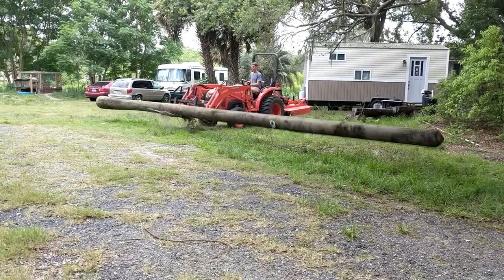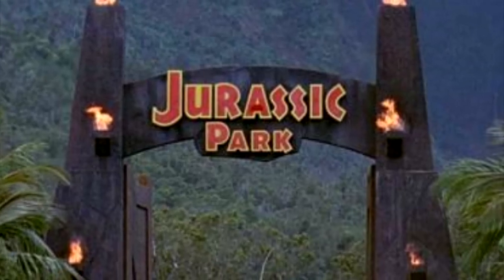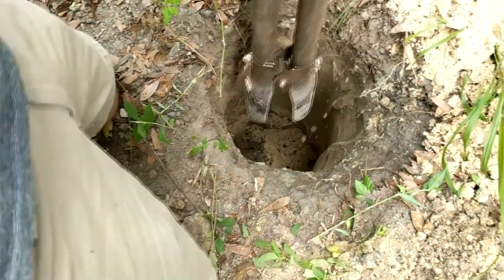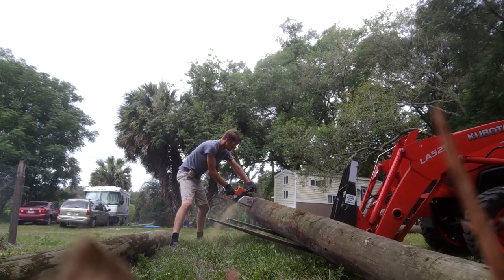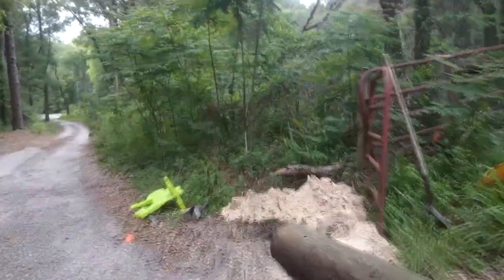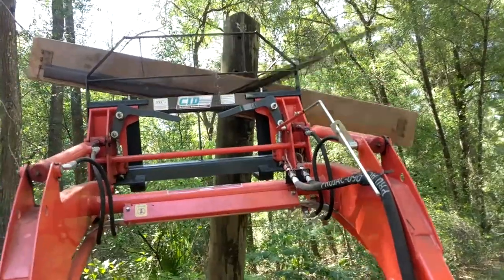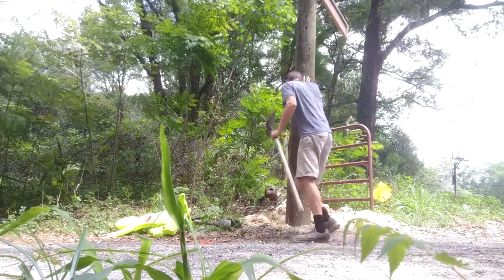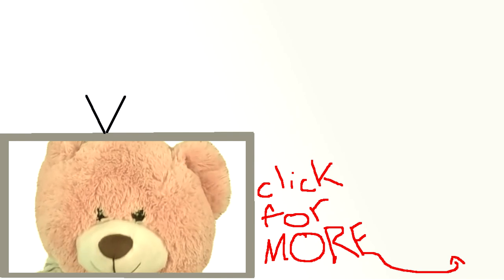How to Use Your KUBOTA L2501 Compact Tractor to Install TELEPHONE POLE Gate Posts |DIY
Please "Thumbs up" this video and help us reach our 10000 SUBSCRIBERS GOAL!!!

Ready for a fun project? Get some cheap used telephone poles and put them in the ground to beef up your gate posts! Got a Kubota L-series tractor? Now's the time to use it to make your job easier! Honestly I don't know how I would've been able to do this project without it. Make sure to keep watching though, I made a mistake, so by watching it through, you won't make the same mistake when you do this!

Telephone pole head bridge barn snake telephone pole explosion telephone pole installation replacement head vs siren head climbing fence trevor henderson retaining wall transformer explosion vs headlight. Installing a telephone wall jack pole jack line socket in house lines in house extension.

Building a gate for a wooden fence for a deck door for driveway fence in dayz on a slope that won't sag on concrete out of a fence panel for privacy fence for a chicken run for a trailer from fence panels. Building a gate with 2x4 with metal posts lattice a gate kit with a wheel chicken wire insert with feather edge boards for driveway in dayz on concrete in bloxburg from pallets for deck.

Kubota L2501 50 hour maintenance transmission fluid hydraulic fluid. L3400 oil filter change suction filter 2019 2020 how to do the 50hr oil service change. L3901 kubota daily check hydraulic oil change kubota hydraulic problems kubota hydrostatic transmission hydraulic fluid mini excavator. 50 hour service 50 hour maintenance 50 hour service kit. Kubota l2501 oil change oil change kit oil filter oil drain plug location oil capacity oil type oil filter part number oil oil specs. Kubota l2501 transmission options standard transmission manual transmission hst. Kubota skid steer QA zero turn mower tractor bx23s 2601 sidekick kubota. Kubota tractor attachments backhoe review mini 4x4 won't start mowing snow blower kubota l series l-series attachments video oil change video transmission change filters.